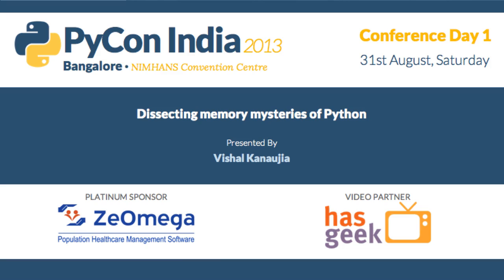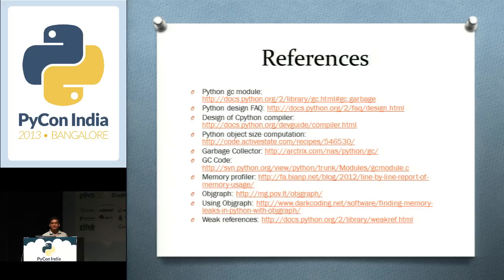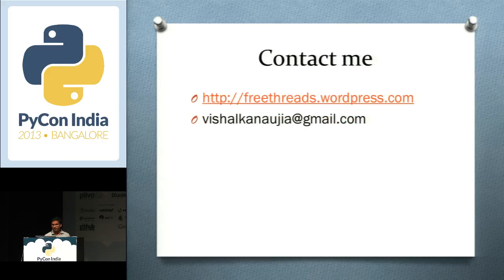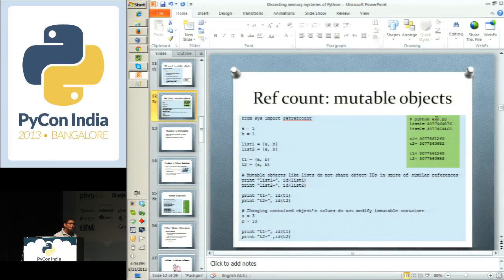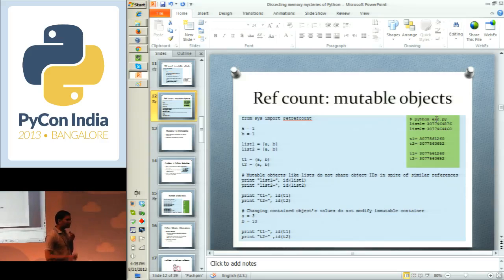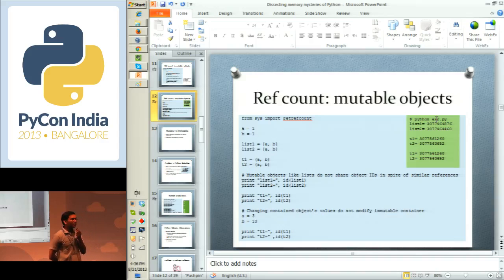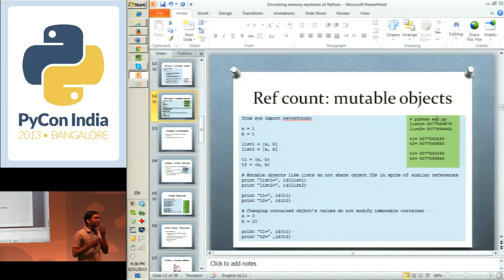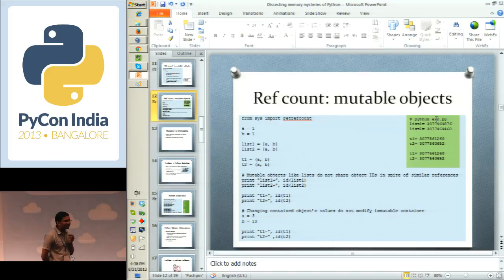Dissecting memory mysteries of Python - Vishal Kanaujia